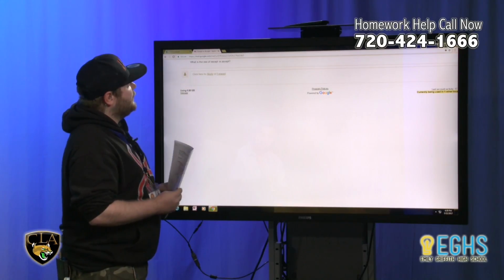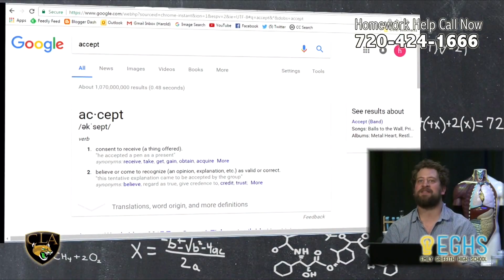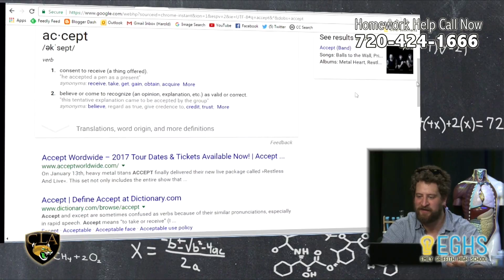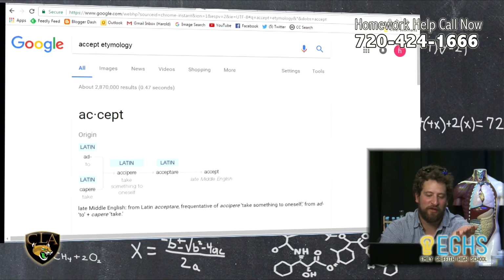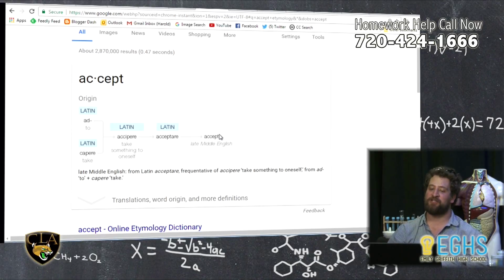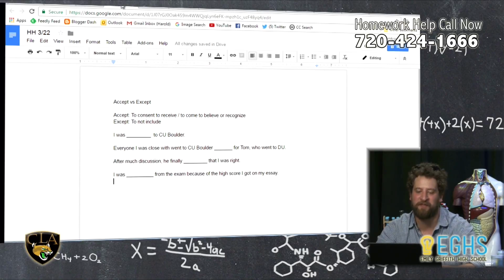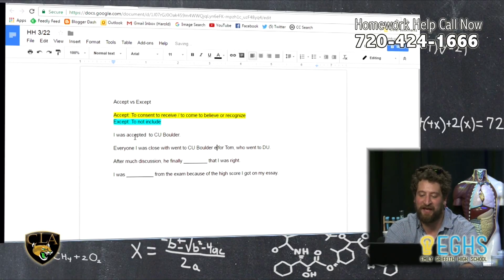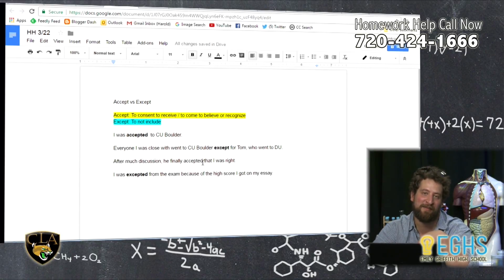What is the difference between except and accept?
Sam explains the difference between except and accept in the english language